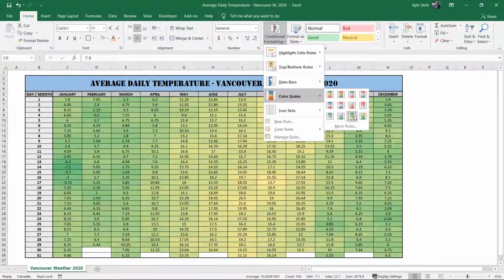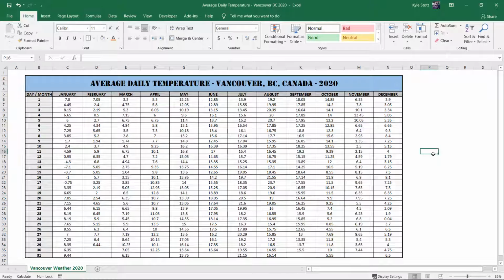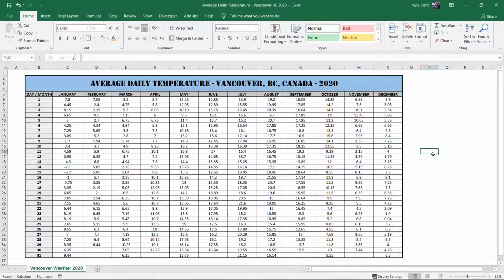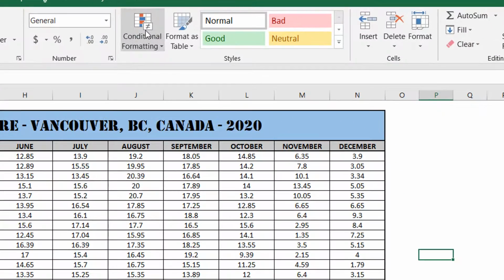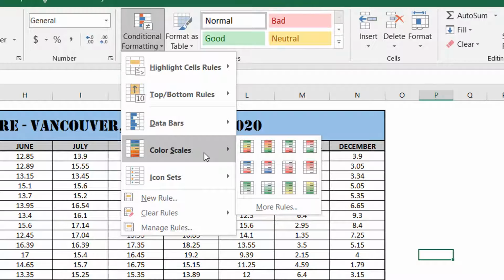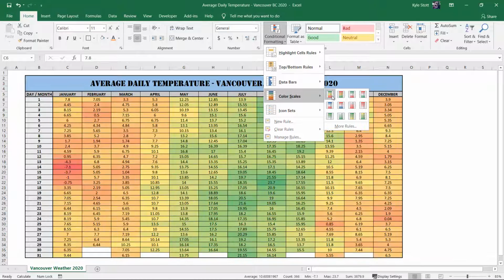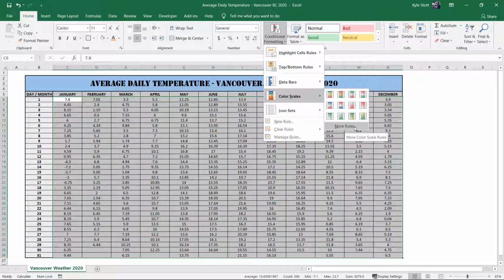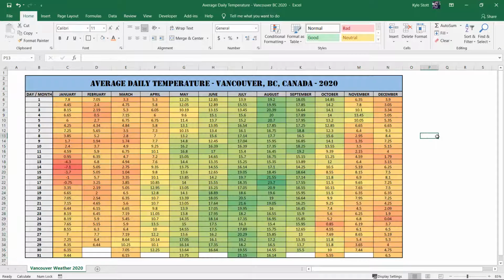Make your data POP with COLOUR SCALES!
Have you ever had a large set of data that you wanted to interpret visually, but you just ended up getting lost in the numbers? Colour scales allow you to quickly highlight your data so that you can look for outliers, trends or even just general insights.